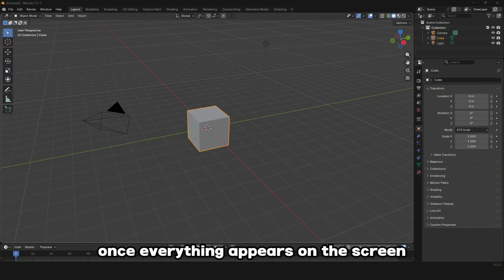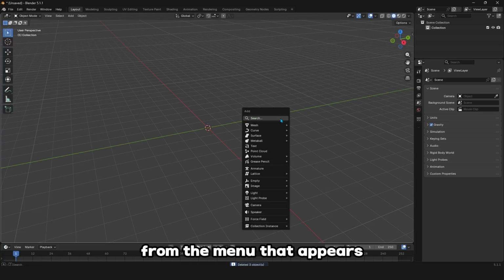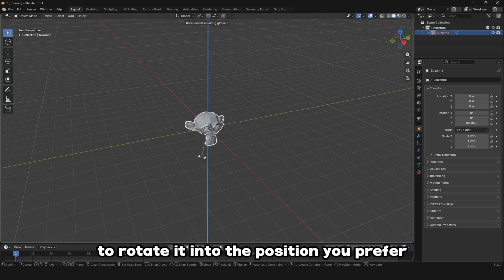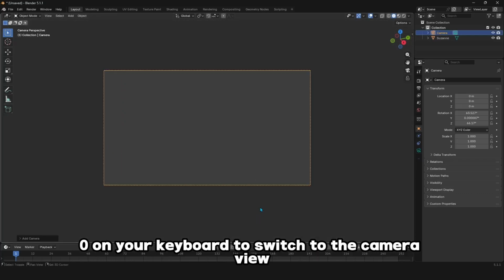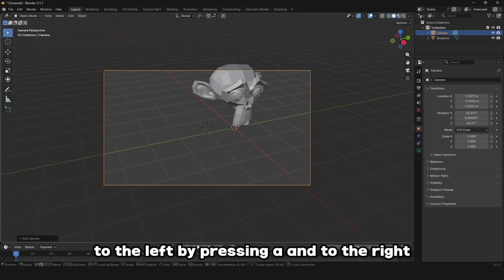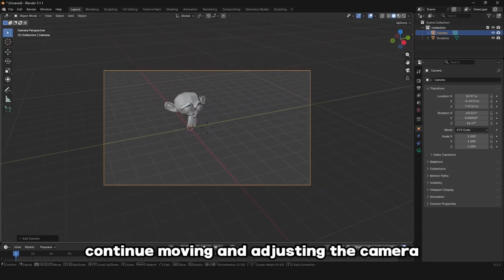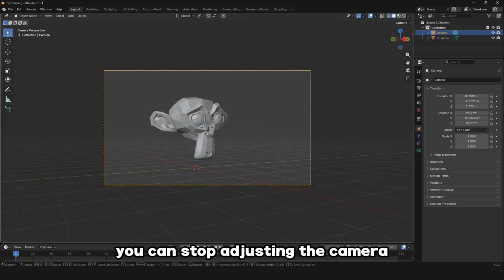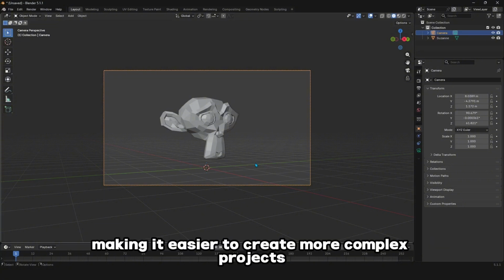How To Change Camera Speed in Blender (𝟮𝟬𝟮𝟲) | 100% WORKS | NO Yapping, To The Point! | FAST & EASY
(2026) Learn How To Change Camera Speed in Blender in this video (NO YAPPING + 100% WORKS!) | EASY FULL GUIDE, Everything You Need To Know! | Change Camera Speed in Blender